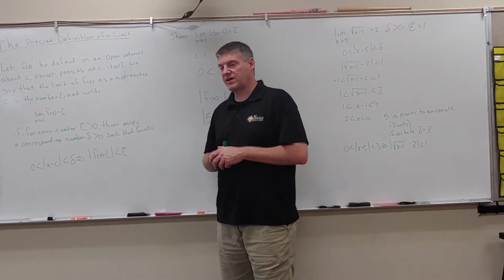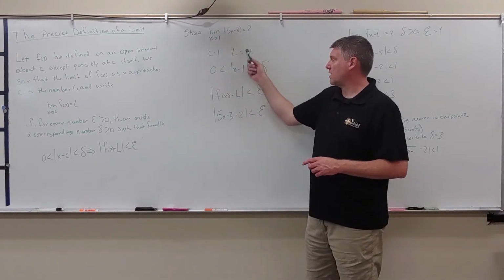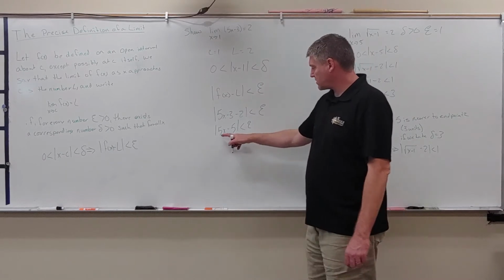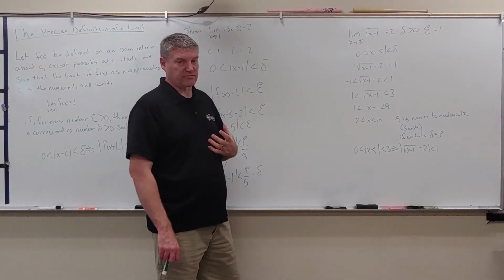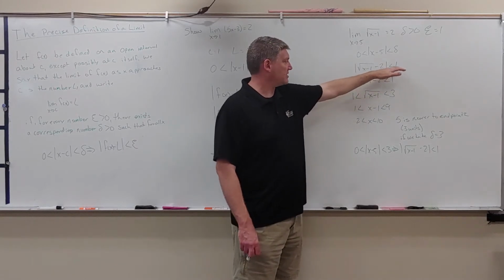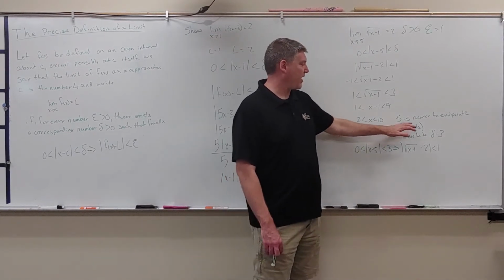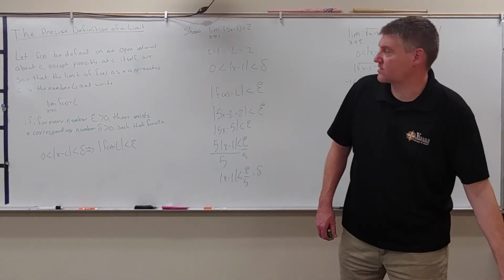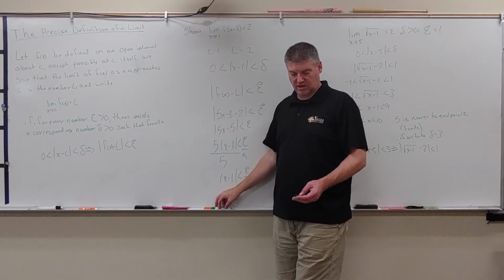Calculus The Precise Definition of a Limit